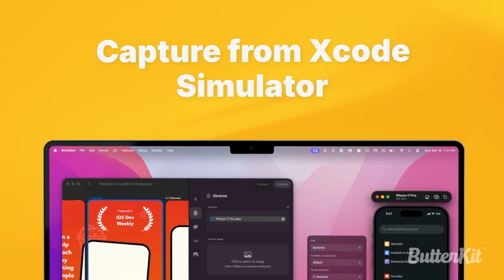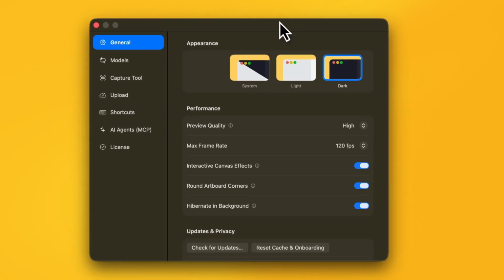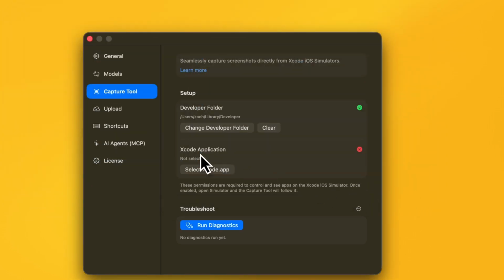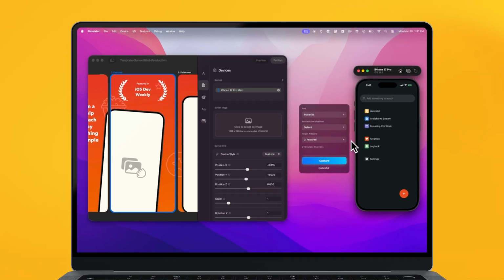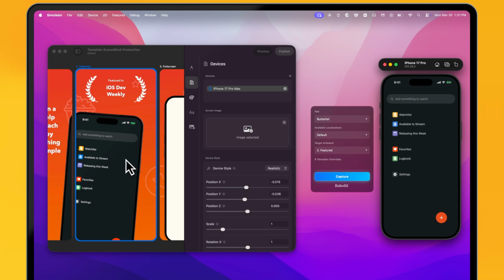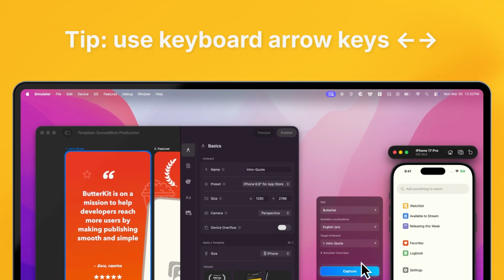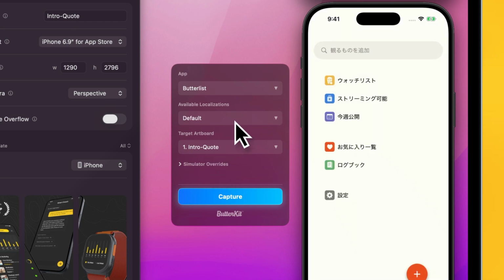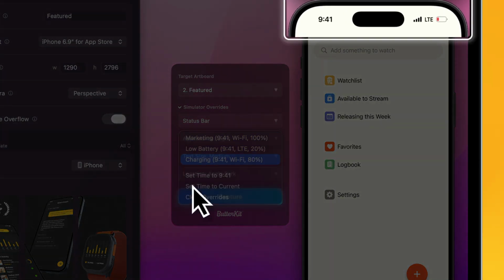Capture screenshots from Xcode Simulator into 3D device frames with ButterKit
Learn how to capture screenshots directly from Xcode Simulator and place them into 3D device frames in seconds, ready for App Store Connect.

In this tutorial:
0:00 – Intro
0:15 – Enabling Capture Tool in ButterKit
0:43– Testing the Capture Tool with Xcode Simulator
1:07 – Keyboard shortcuts
1:19 – Swap localizations to capture translated screenshots
1:33 – Simulator overrides (e.g. set clock to 9:41, change battery level)

ButterKit is a native macOS app that lets Apple developers create, localize across 39 languages, and upload App Store screenshots -- all from one tool.